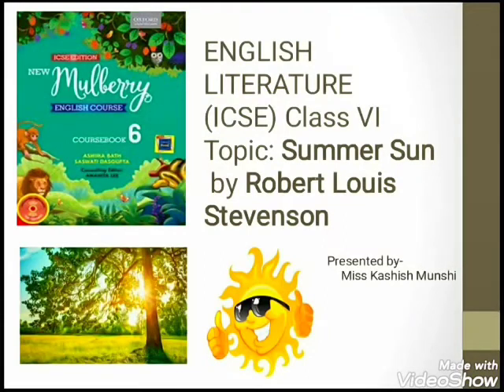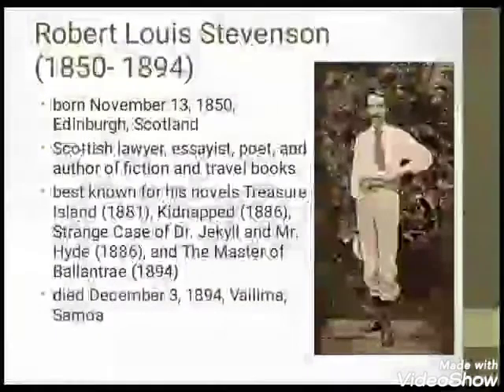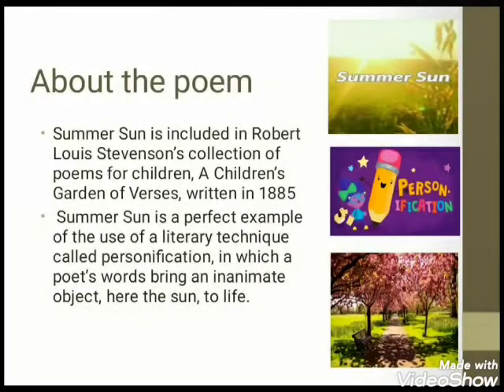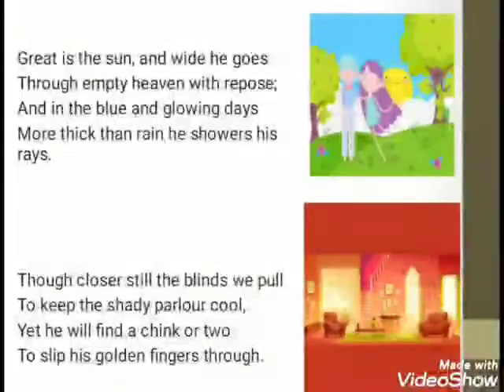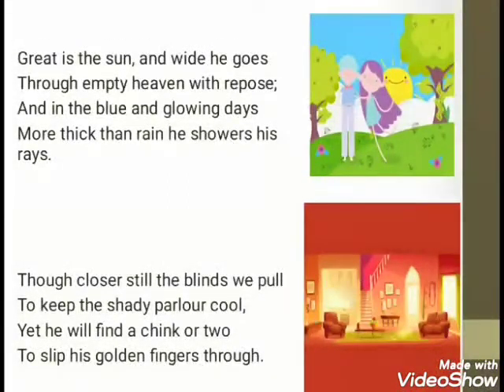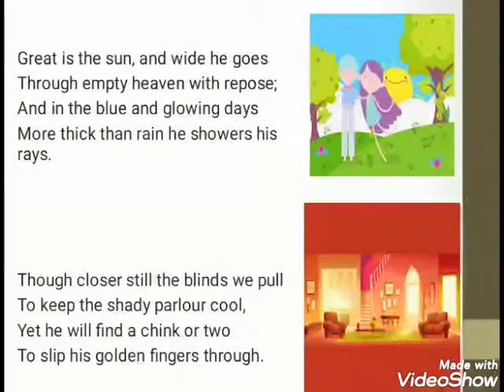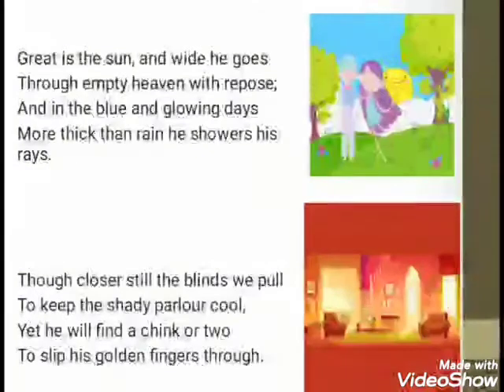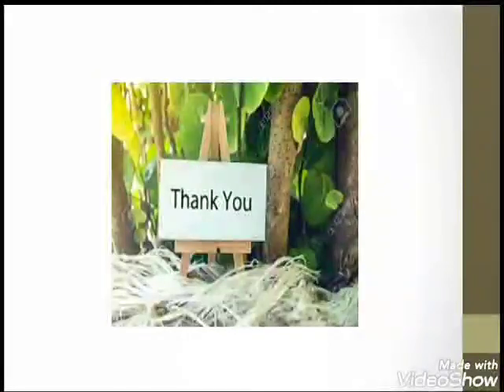ICSE Grade VI -Subject- English 2, Poem- Summer Sun by Robert Louis Stevenson.Kashish Ma'am (Part 1)